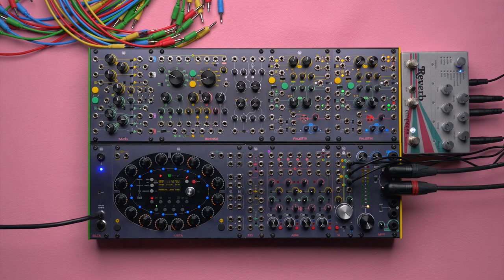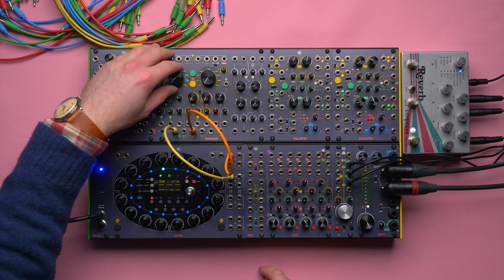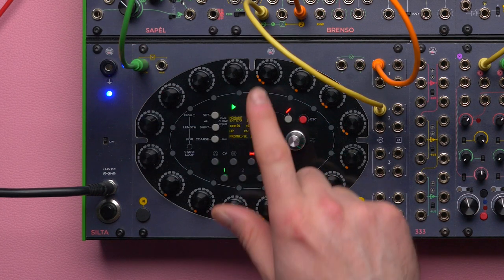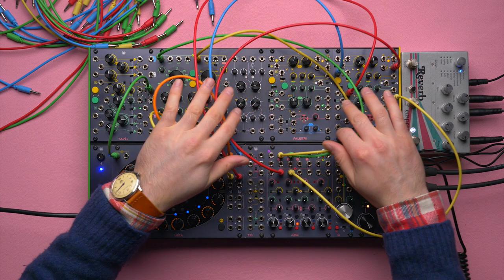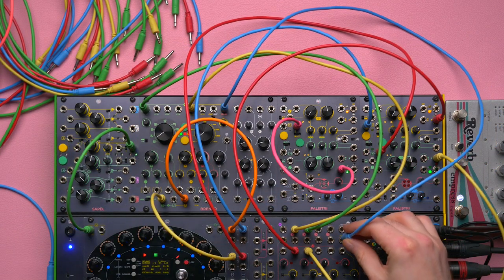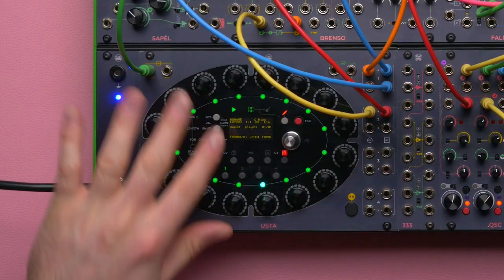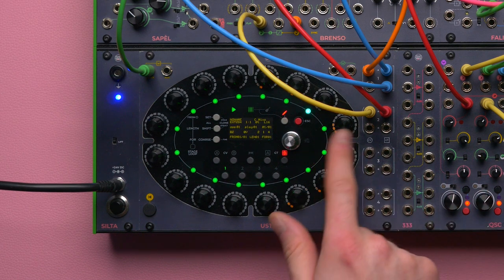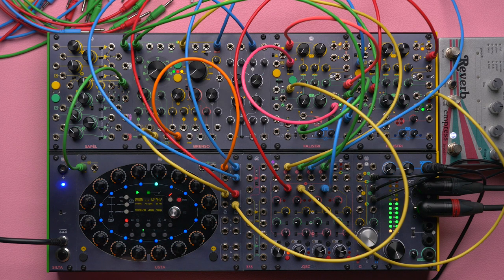Live Patching 4: Complex Envelopes and Polymeters with USTA and FALISTRI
Today we stumbled upon a classic of our patch archive, the Complex Envelope Technique with FALISTRI. We mixed it with a polymetric patch on the USTA sequencer, as well as some ratcheting gates sent straight into BRENSO’s ping circuit.

Want to share your frapideas?